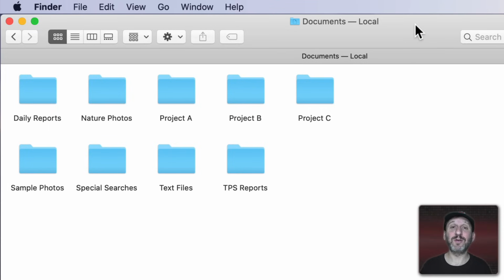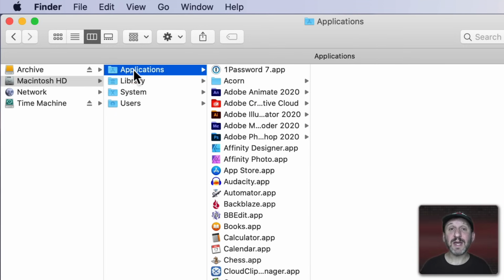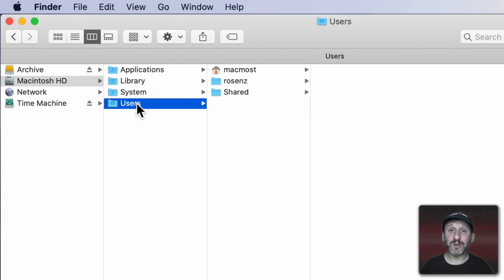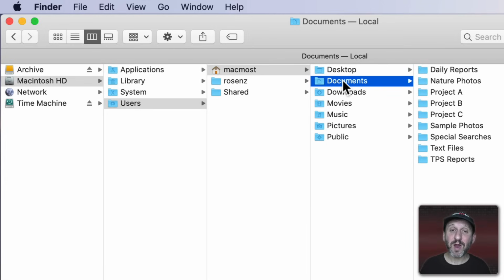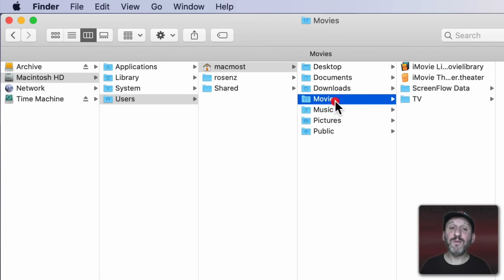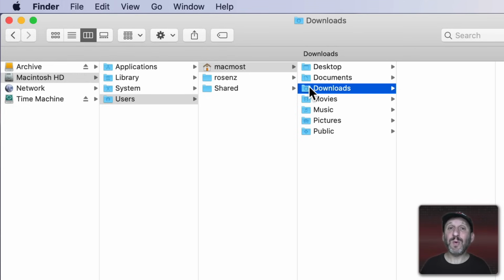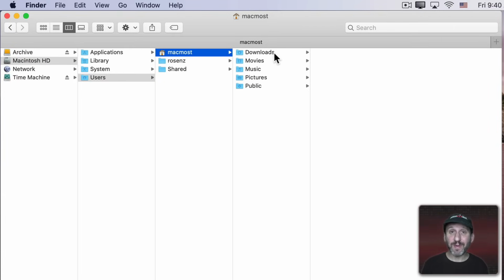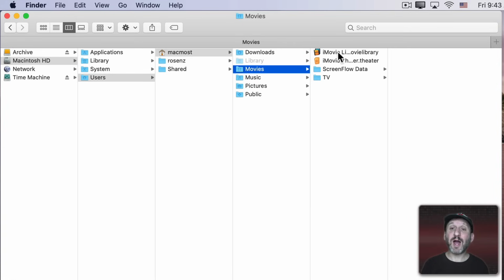Understanding the File And Folder Structure Of Your Mac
Learn about the folder structure of your Mac's drive from the top level to your user folder. Find out what different folders are for and how using iCloud Drive changes things.